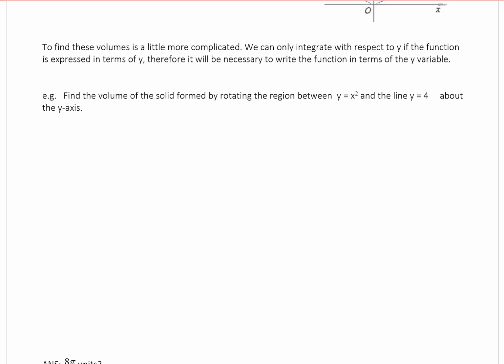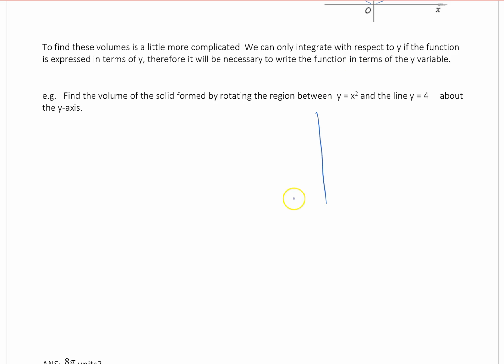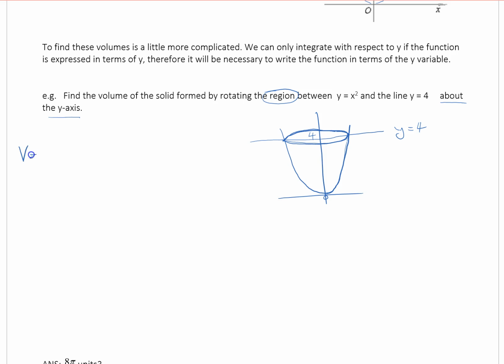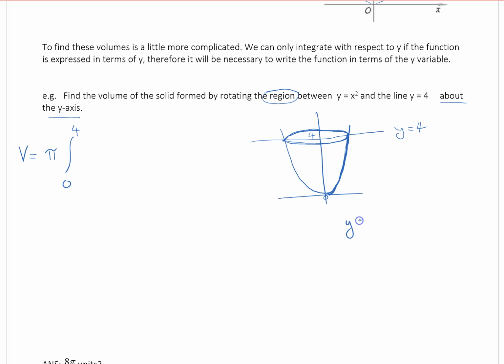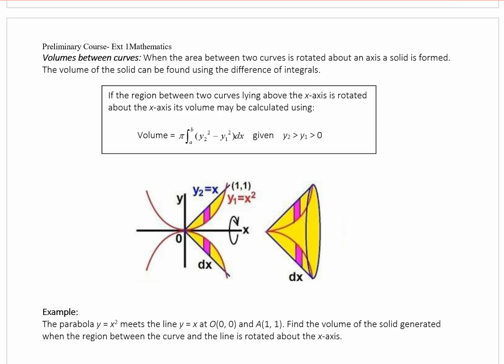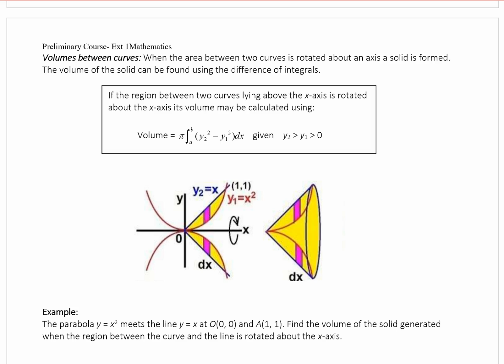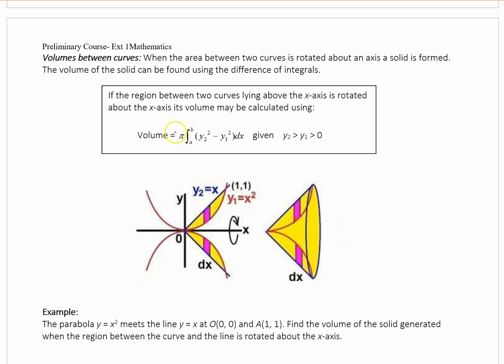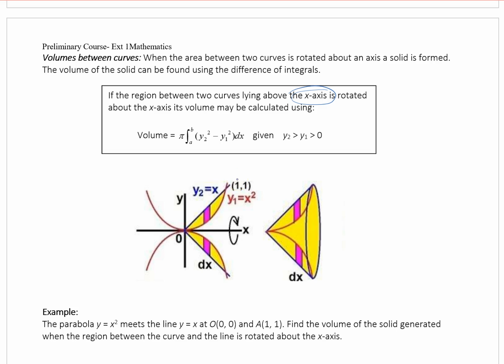Volumes involving a region.